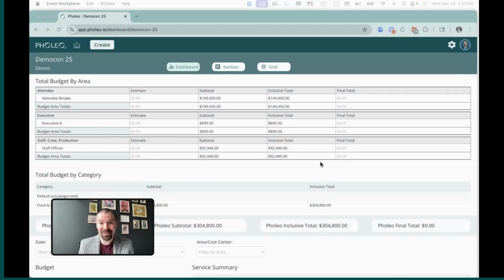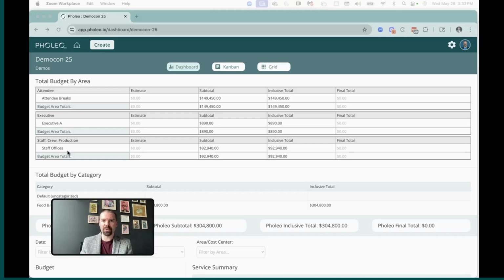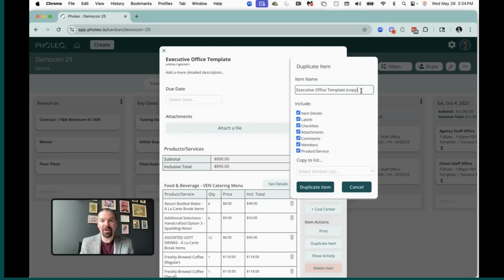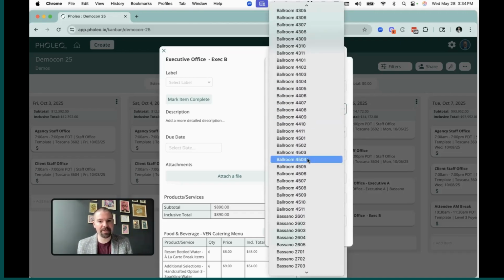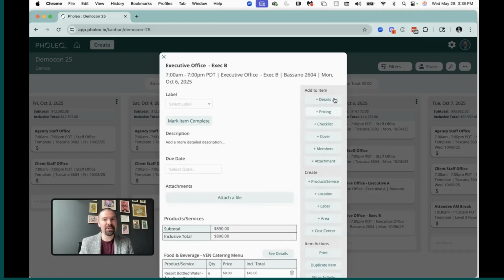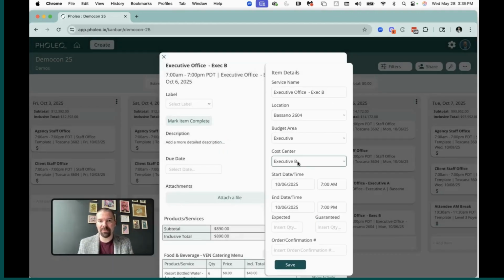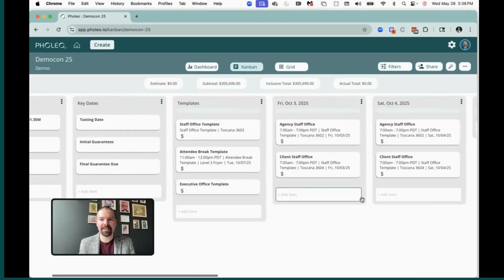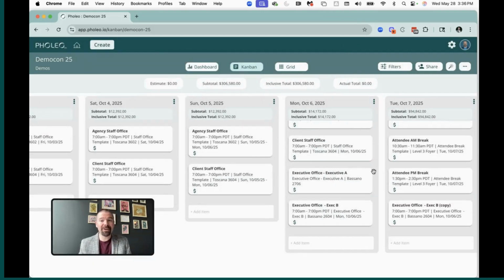How to Build a Conference Budget in Minutes | Pholeo Event Planning Software Demo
Tired of juggling spreadsheets and trying to track down the “final” version of your event budget? In this video, we’ll show you how easy it is to build a live, accurate conference budget using Pholeo—the all-in-one event logistics platform built for event professionals.

Whether you're managing executive offices, attendee experiences, or staff operations, Pholeo lets you create and update your budget in real time, directly from your production schedule. No guesswork. No rework. Just smart, simple budgeting built for how events actually run.

In this video, you’ll learn how to:
• Create budget areas and cost centers in seconds
• Duplicate services across multiple days
• Automatically track costs as your event plan evolves
• Present clear, real-time totals to stakeholders
• Save time and reduce budgeting errors

Ready to ditch spreadsheets for good?
Try Pholeo and see how fast your next event budget can come together.